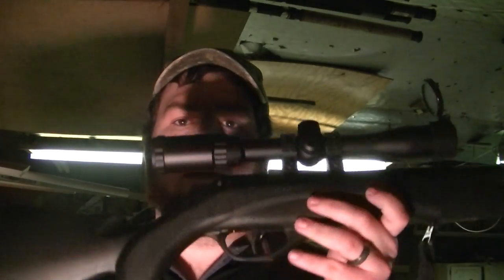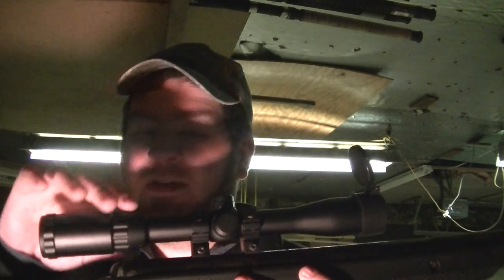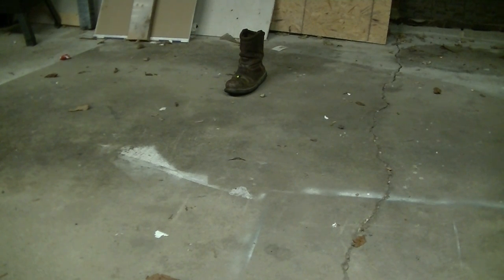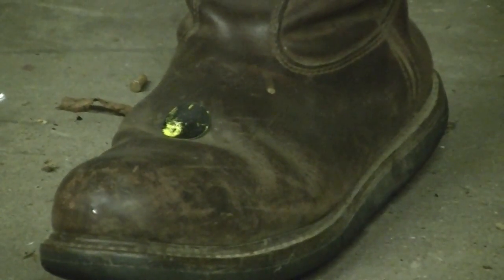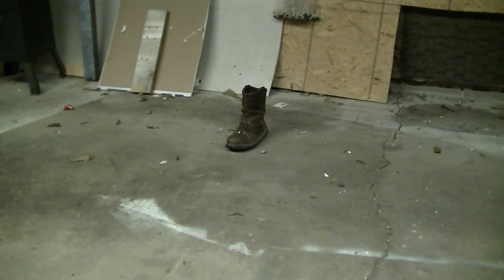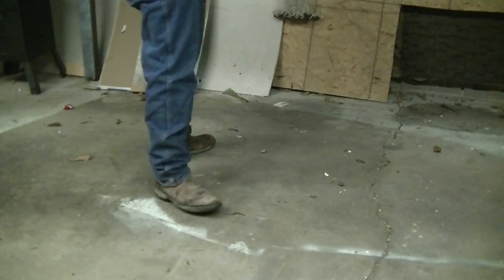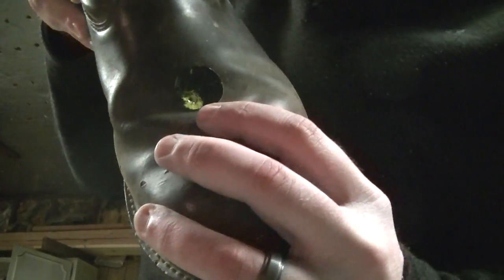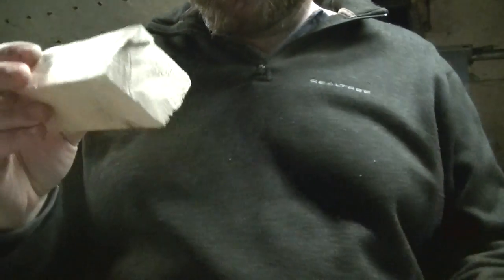How "DEADLY ACCURATE POWERFUL" Are Modern Day Air Rifles?pt15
Today, I set out to show the true accuracy and power of a modern day air rifle.
Distance: 3yd
Air Rifle: Crosman Phantom .177 1000fps (lead)/1200fps(alloy)
Scope: Centerpoint AR22 3-9x32 Mildot Rimfire/airgun
Pellets: Crosman Premier Pointed 7.4gr

22 cal air rifle hunting,
22 caliber air rifle hunting,
50 caliber air rifle hunting,
9mm air rifle hunting
Spring air rifle accuracy tips,
air rifle accuracy tips,
tips for air rifle accuracy,
Accuracy .177 vs .22,
.177 pellet accuracy test,
Best .177 pellet accuracy,
Air rifle accuracy .177 vs 22,
Lead pellet,
Alloy pellet,
.177 flesh ballistic test,
.177 penetration test,
1200fps air rifle,
1000fps air rifle,
air gun accuracy,
airgun accuracy,
airgun hunting,
air gun hunting duck,
airgun hunting small game,
air gun big game hunting,
gamo airgun hunting,
pcp airgun hunting,
airgun pistol hunting,
air pellet gun hunting,
air gun sniper hunting,
spring airgun hunting,
airgun hunting turkey,
airgun hunting tips,
air gun turkey hunting,
airgun hunting videos,
hunting birds with airgun,
airgun rabbit hunting,
177 airgun hunting,
.22 airgun hunting,
.177 pellet injury,
.177 self defense,
.177 air rifle accident,
.177 death,
.177 kill,
Air rifle accident,
air rifle death,
air rifle injury,
air gun accidents
air rifle accidents
air rifle accidents uk
air rifle accident death
compressed air gun accidents
air gun accident
air rifle accident
air gun deaths
airsoft gun deaths
air gun death
airsoft gun death
death by air gun
death from air gun
How far will a .22 LR Kill?
HOW FAR IS A .22LR ACCURATE?
How Far Will a 9mm Kill?
How Far Will a 45 ACP Kill?
How Far Will a Bow & Arrow Kill?
How Far Will a .500 S&W Magnum Kill?
How Far Will an Air Rifle Kill?
How Far Will a 12 Gauge Shotgun Kill?